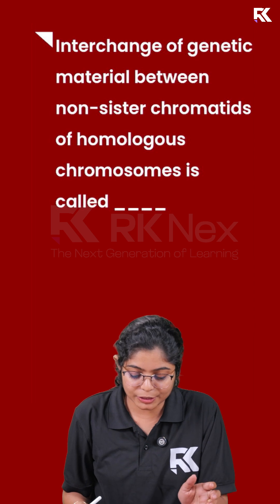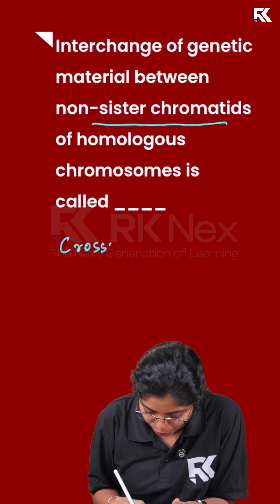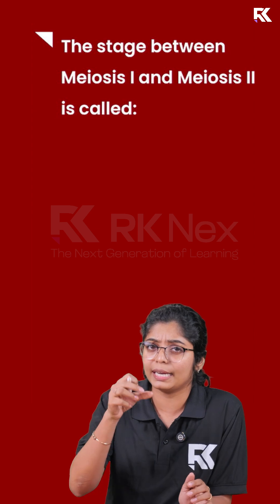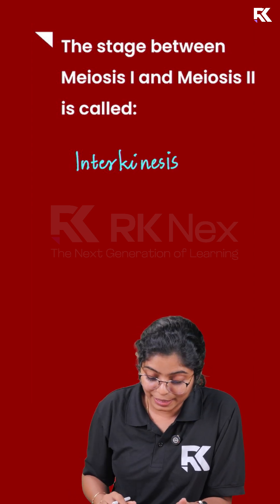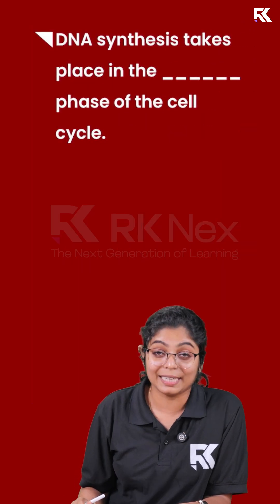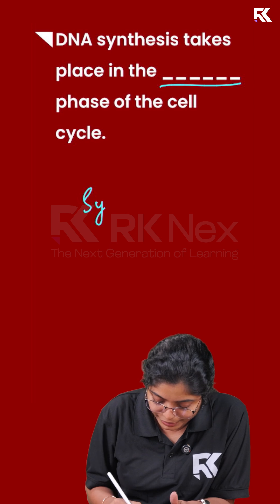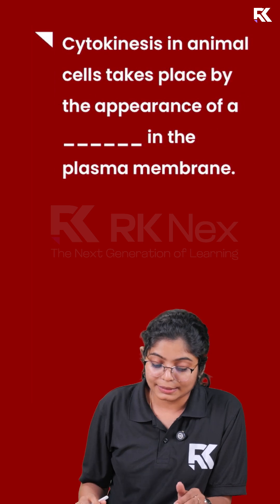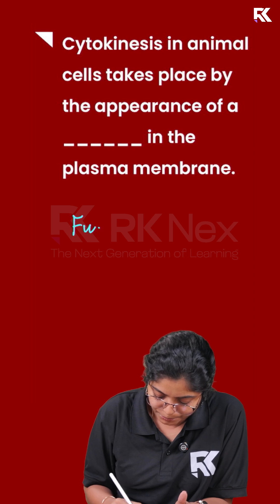Plus One Biology Cell Cycle & Cell Division - 1 Mark Questions Discussion 💯Christmas Exam 🎄| RK Nex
Prepare for the Plus One Biology Christmas Exam with this focused and high-scoring revision of 1 Mark Questions from Cell Cycle & Cell Division! In this RK Nex exam-oriented session, we discuss the most important, repeated, and concept-based 1-mark questions directly from the NCERT Class 11 Biology textbook and Kerala DHSE exam patterns.

This chapter is one of the most important in Unit 4, and many direct questions appear every year from both Cell Cycle (interphase, phases, checkpoints) and Cell Division (mitosis & meiosis). This video helps you revise everything quickly and effectively for the Christmas Exam.

In this class, you will learn:
✔️ Most repeated 1 mark questions from Cell Cycle & Cell Division
✔️ NCERT line-by-line concept extraction
✔️ Important terms: G1, S, G2, M phase, cytokinesis, spindle fibers, centromere
✔️ Stages of mitosis & meiosis – short & simple explanation
✔️ Differences between mitosis and meiosis
✔️ Key definitions, diagrams, and terminology
✔️ Expected questions for Christmas Exam
✔️ Easy memorization tricks for last-minute revision

This session is strictly based on NCERT + Kerala DHSE syllabus, making it ideal for all Plus One Biology students aiming for full marks in the 1-mark question section.
Perfect for Christmas Exam revision and scoring high effortlessly! 💯🎄🔥

Plus One Biology Christmas Exam – Cell Cycle & Cell Division 1-mark questions discussed with NCERT-based explanations | RK Nex